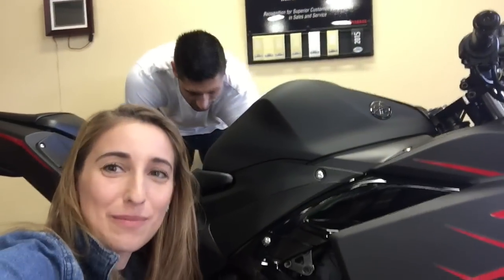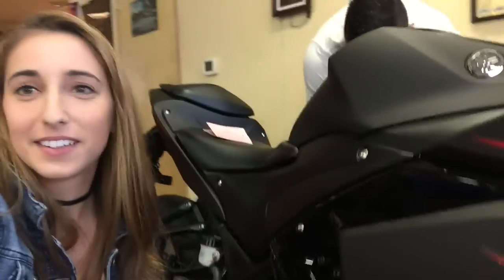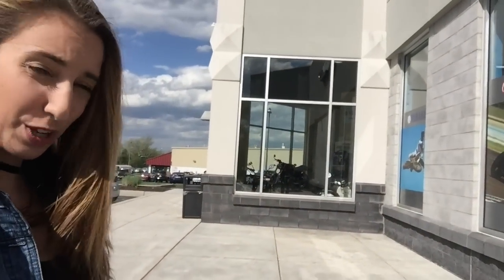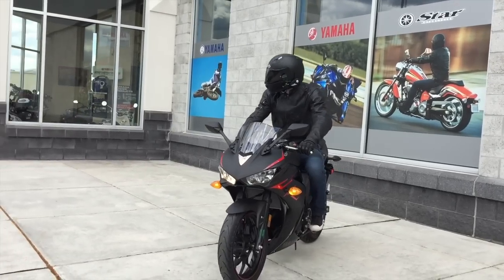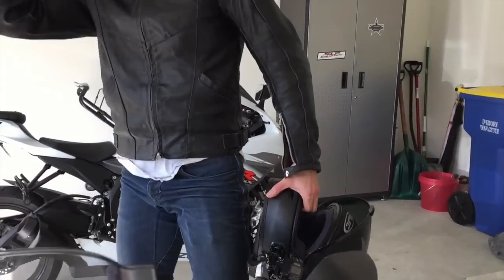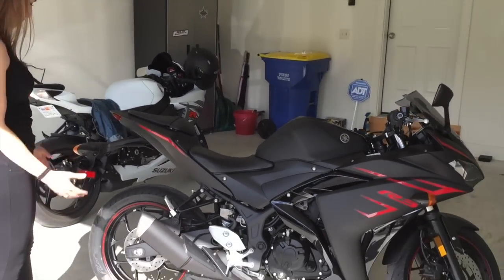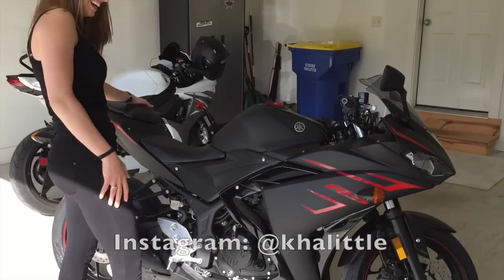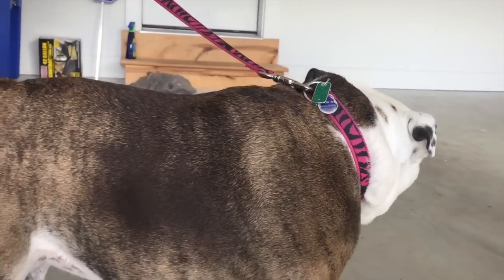Buying a Brand New 2017 Yamaha R3 | My First Motorcycle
I finally did it! Finally bought my first bike! :)